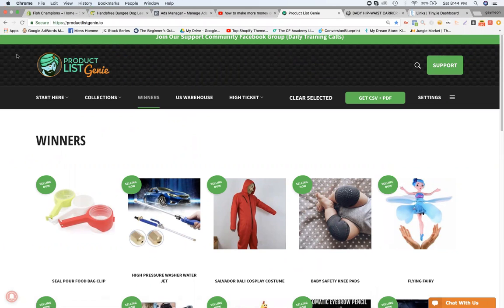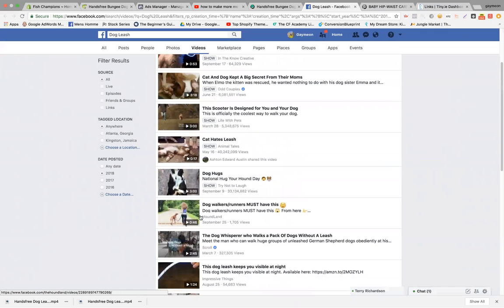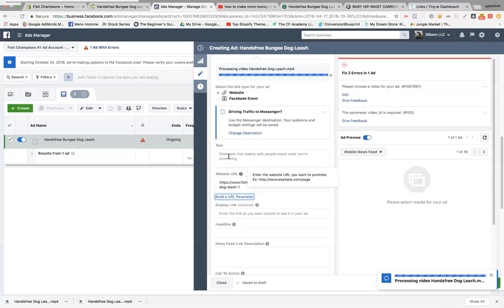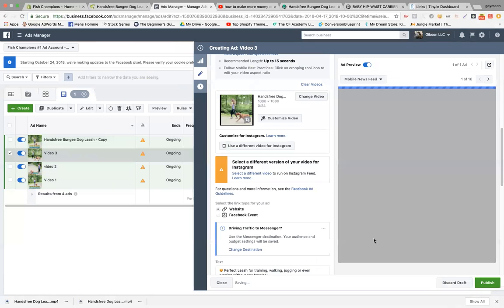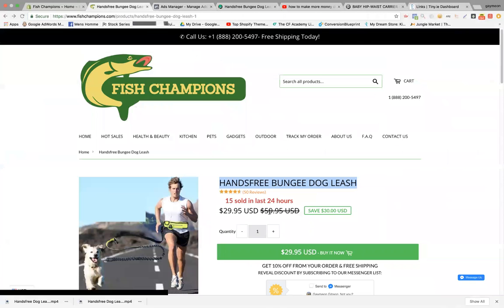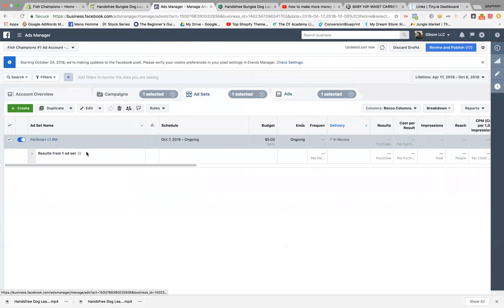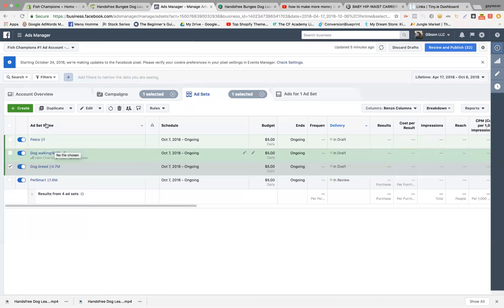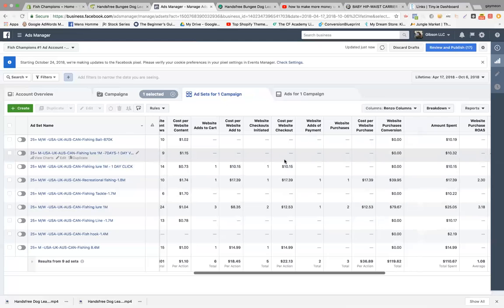PLG Demo Gaymeon Gibson